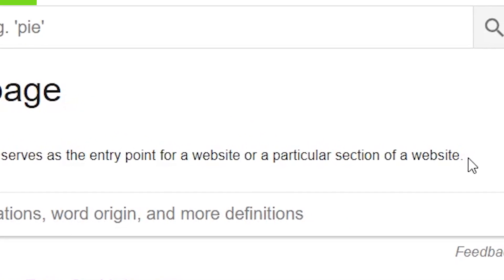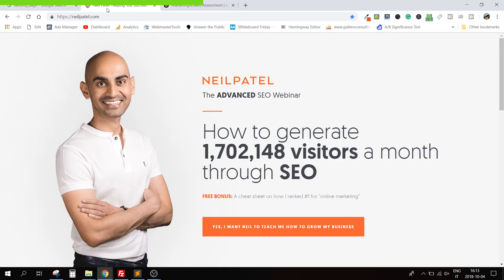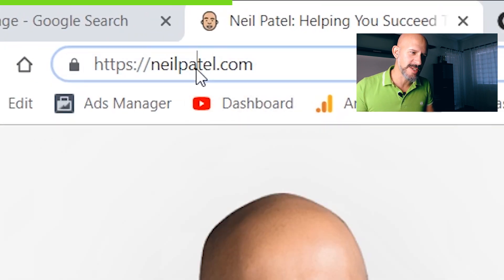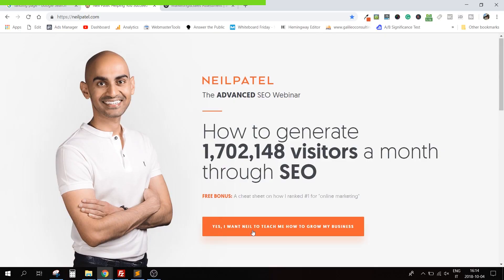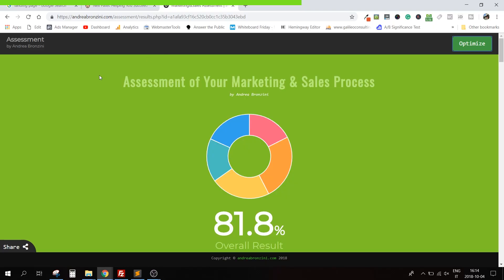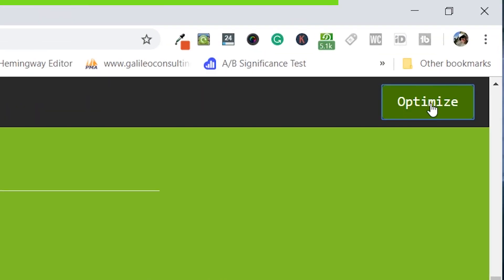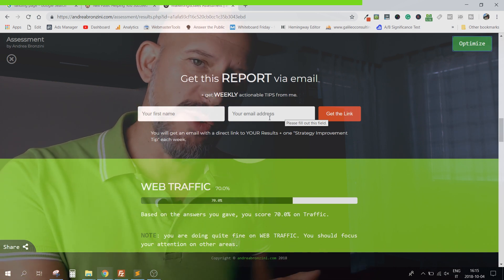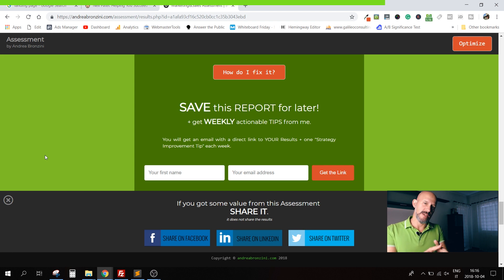Teaching Landing Pages with Neil Patel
Are you sure you know what a Landing Page is?

In this video, I explain the 2 key characteristics of a Landing Page and, with Neil Patel, I make a brilliant practical example.

Also, I show you how I use the "Landing Page Layout" on my website, to create pages that drive users to perform a specific action.

Watch this video and you'll get a better understanding of how to build better converting websites.